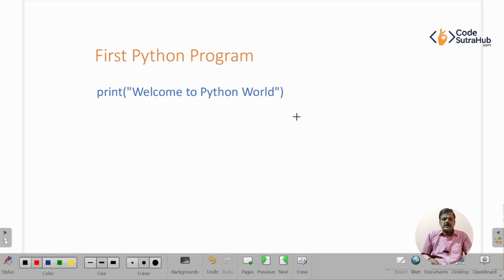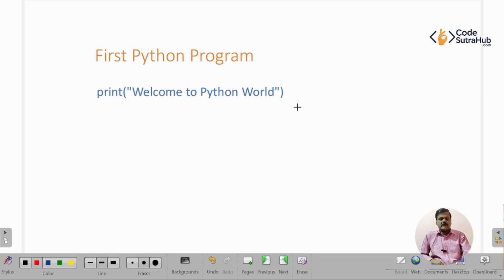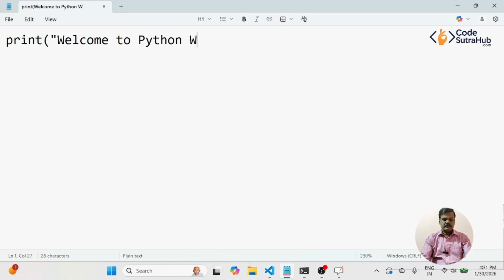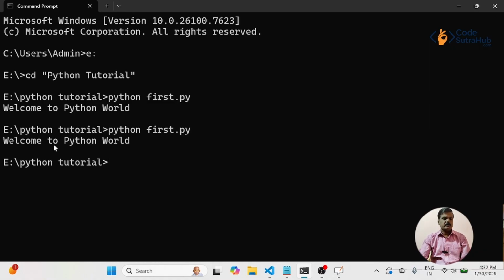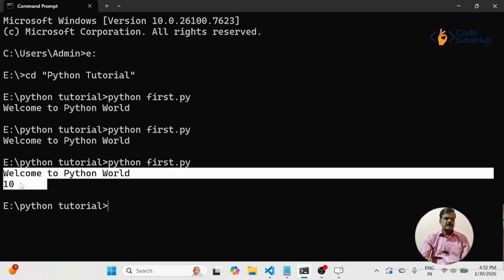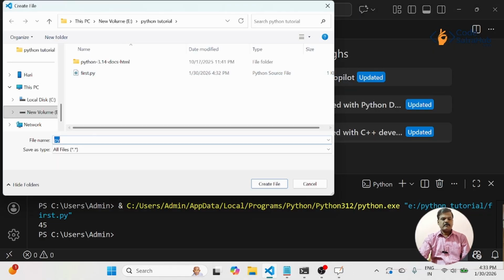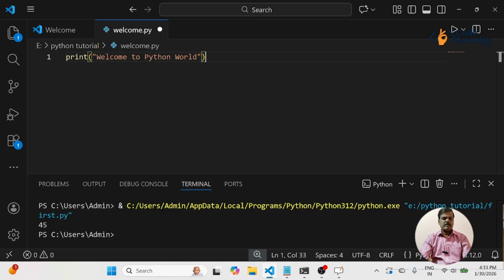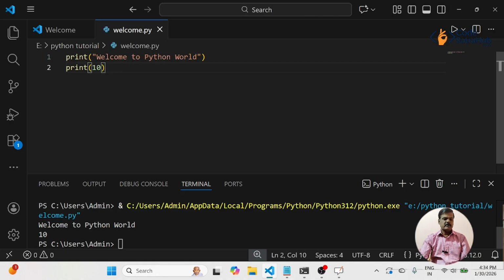Your First Program in Python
Start your coding journey with your first Python program in this short video. Learn how to write, run, and understand the classic “Hello, World!” program — the simplest way to begin programming in Python.
What you’ll learn in this video:
•  How to set up Python and run code.
•  Writing your very first line of code:
             print("Welcome to Python World")
•  Understanding the  function and how it displays output.
•  How Python executes your program step by step.
•  Why “Hello, World!” is the traditional starting point for programmers.
By the end of this video, you’ll know how to create and run a basic Python program, giving you the confidence to move forward into more advanced topics.